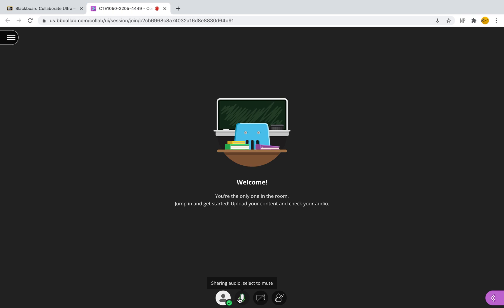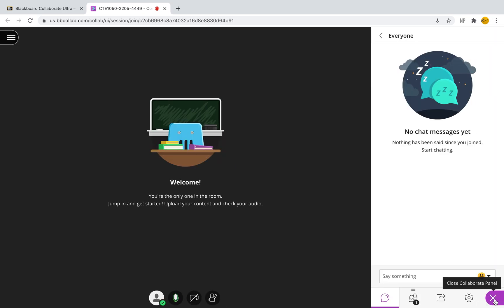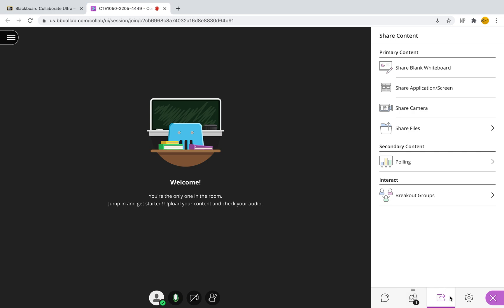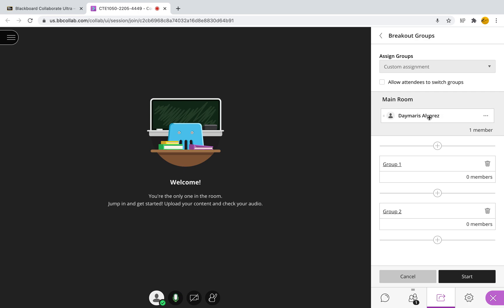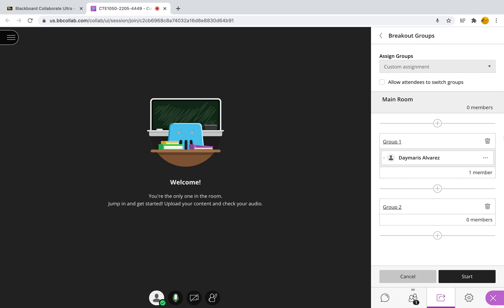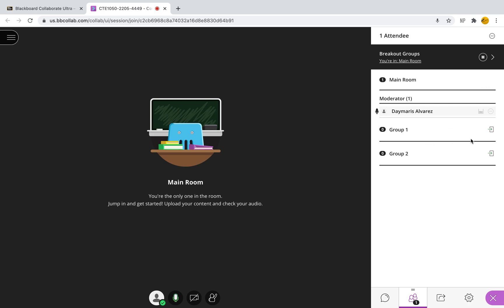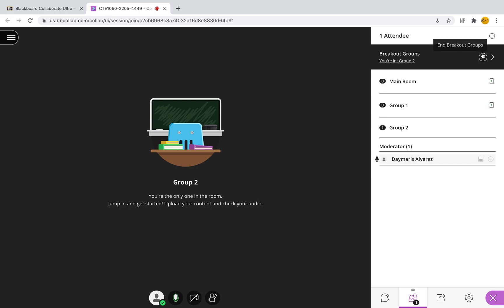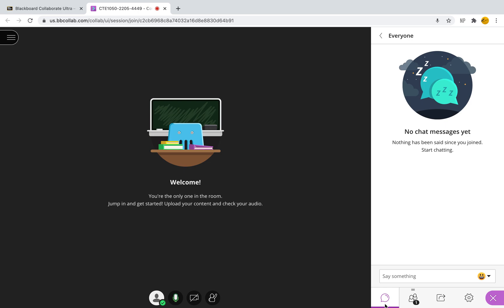Blackboard Collaborate Ultra: Breakout Groups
In this video, I will walk you through using the breakout groups feature on Blackboard Collaborate Ultra. You can use this feature to allow for group project meeting time, discussions, etc. It is a wonderful feature that will help build community in your courses.